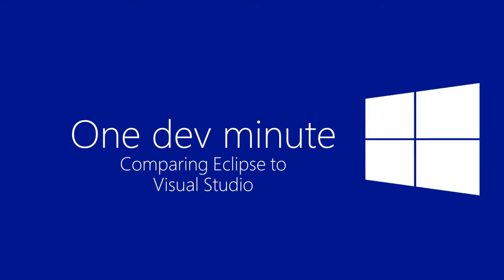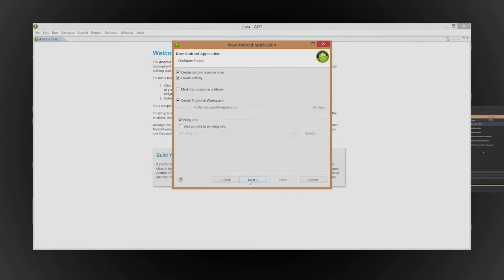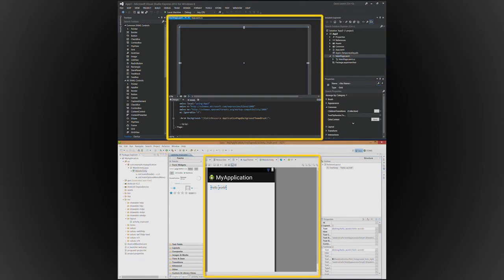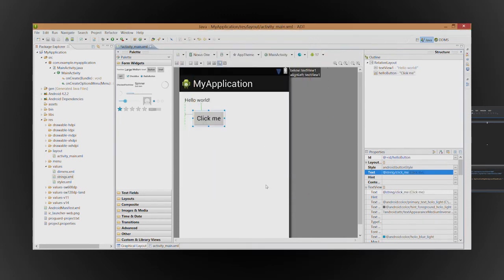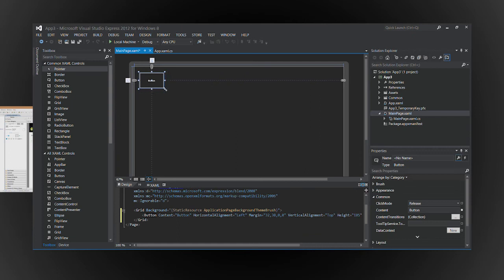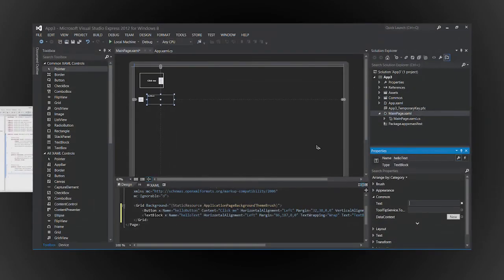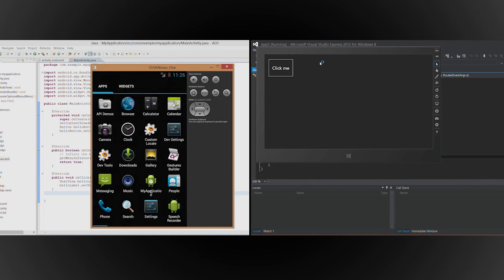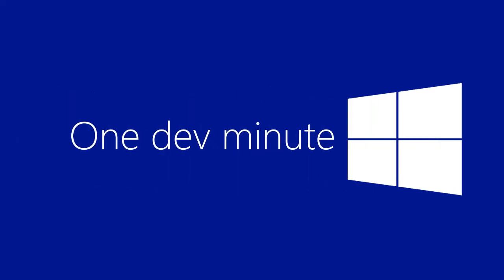Comparing Eclipse to Visual Studio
Just as you use Eclipse to build Android apps, you use Visual Studio to build Windows Store apps. This video gives a brief comparison of the two.

For more resources to help Android app developers get started building Windows Store apps, go